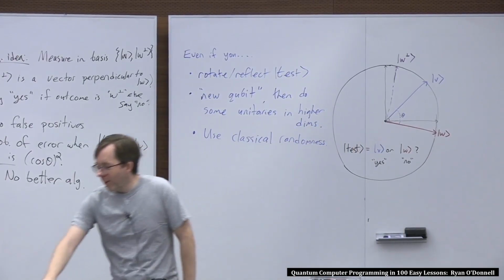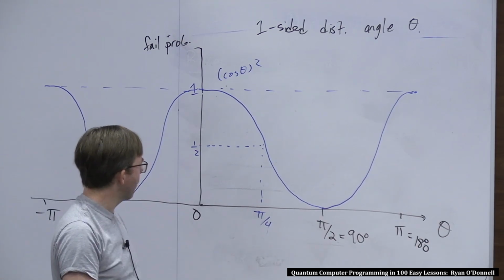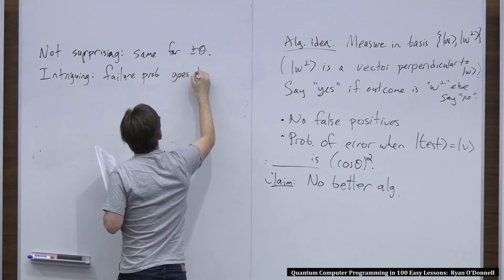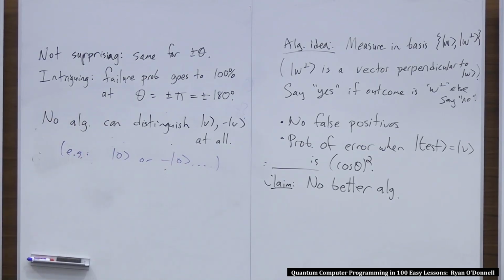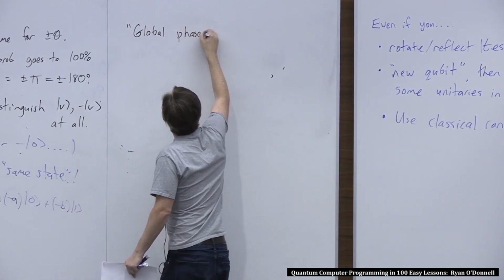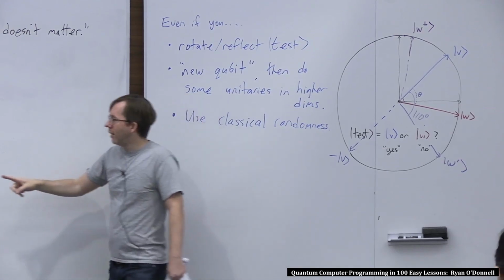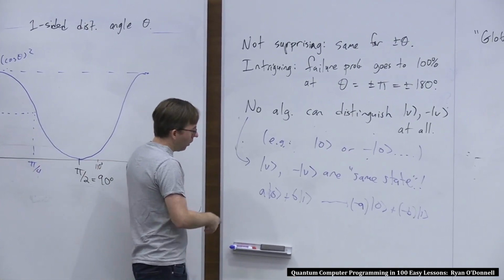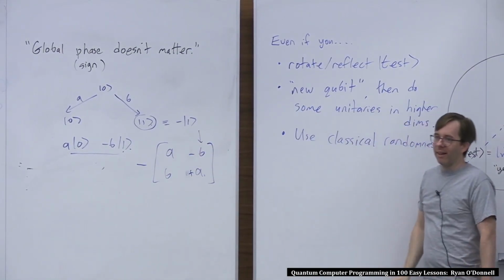#48/100: |v⟩ and −|v⟩ are indistinguishable || Quantum Computer Programming in 100 Easy Lessons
Here we illustrated that "global phase (sign) doesn't matter".